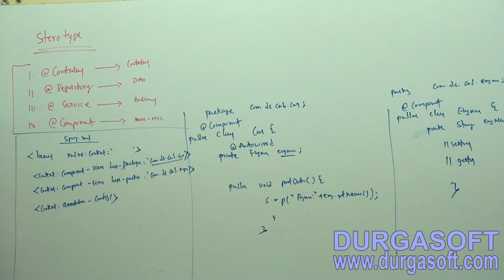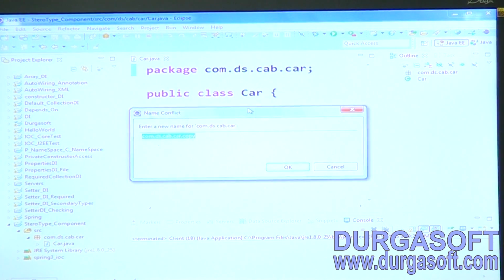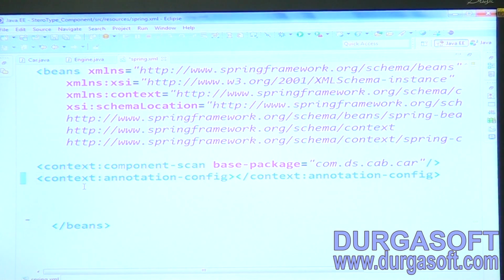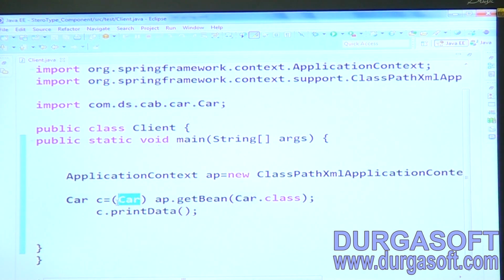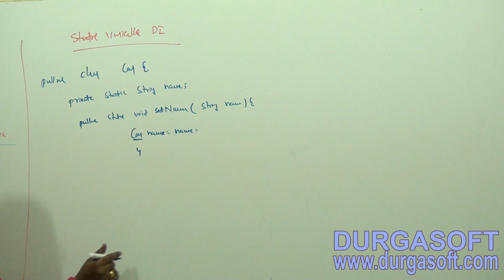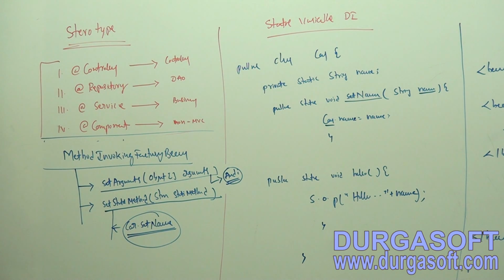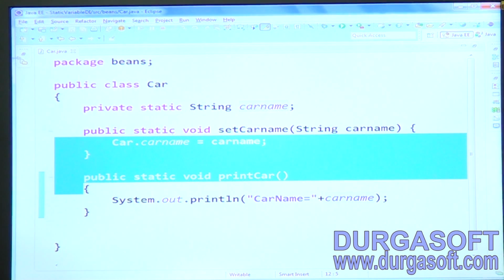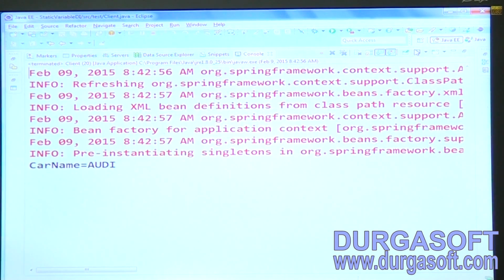Java Spring | Spring Framework | Spring IOC Part - 22 by Naveen